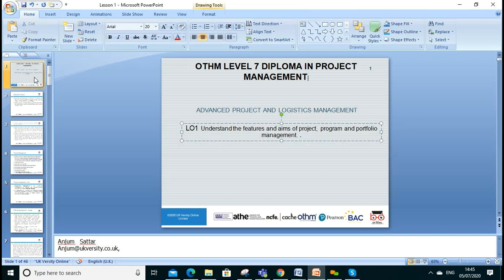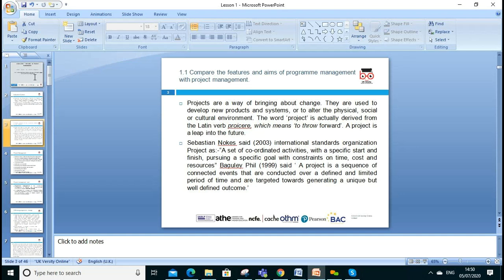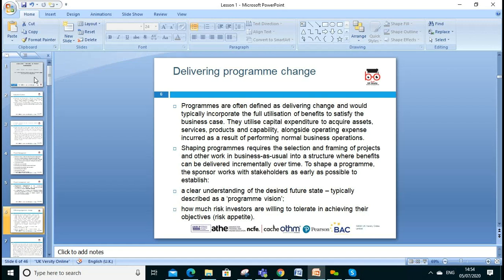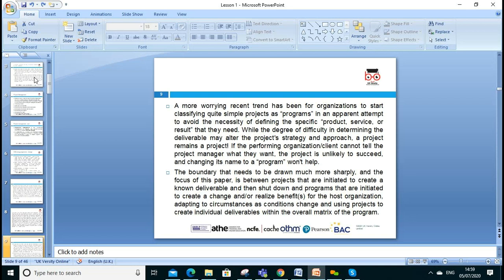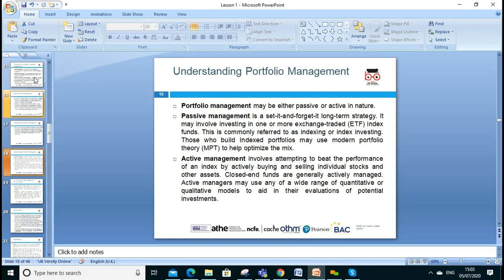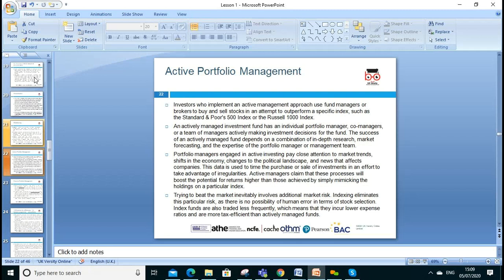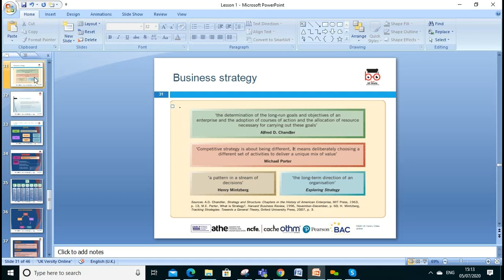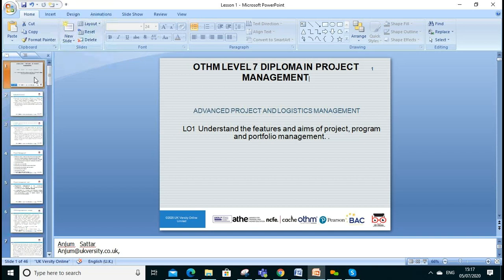OTHM L7 DiPM Unit 3 Adv Project & Logistics Mgt LO1 2020 07 05 2